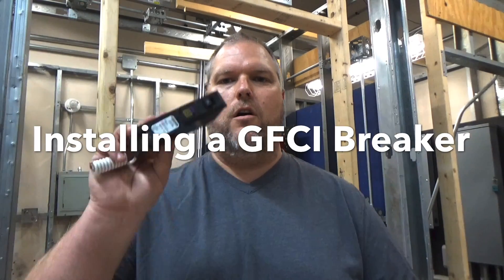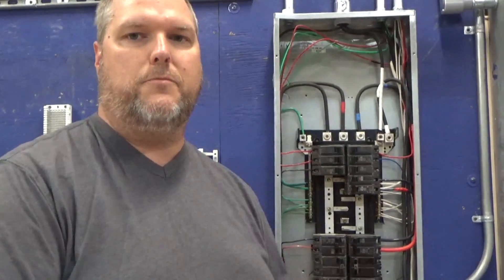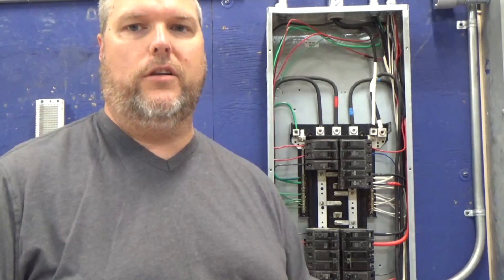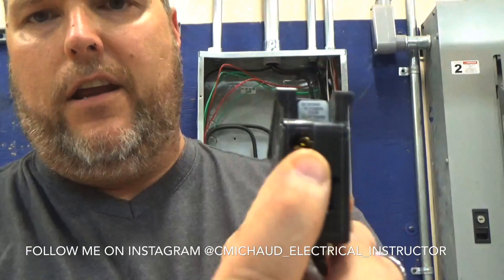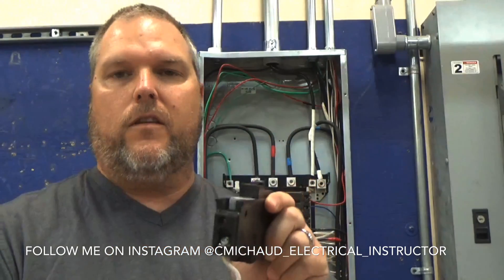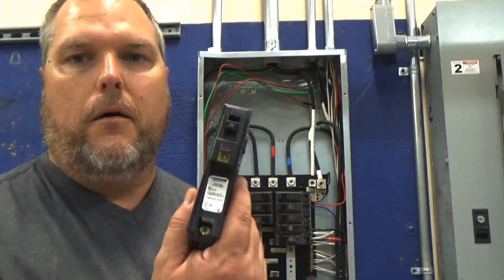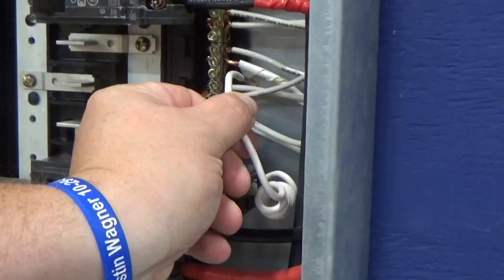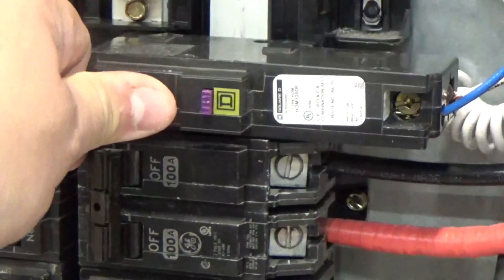Installing a GFCI Circuit Breaker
Showing how to install a GFCI Breaker in a panel.